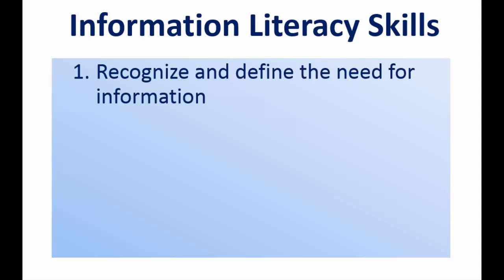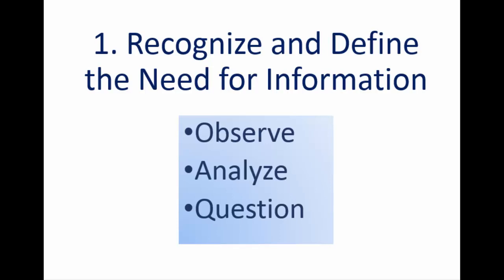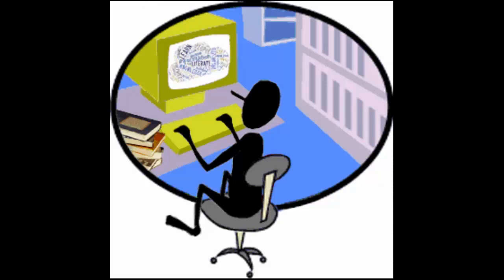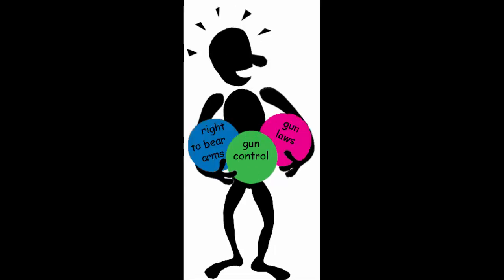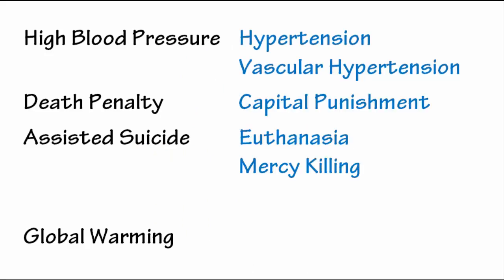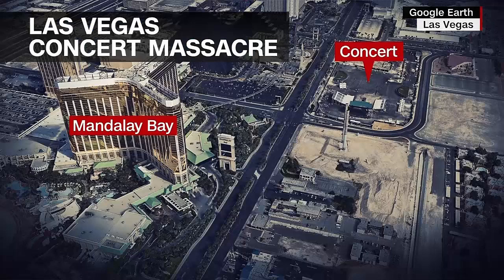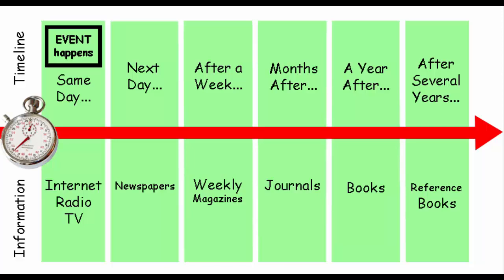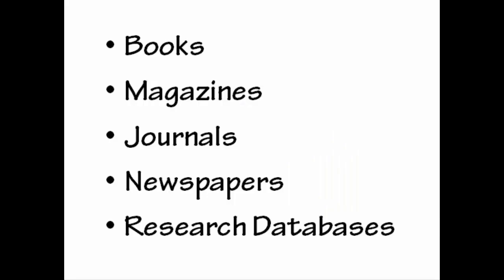Introduction to Information Literacy & Guide to Finding Information Part 1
Information Literacy skills.